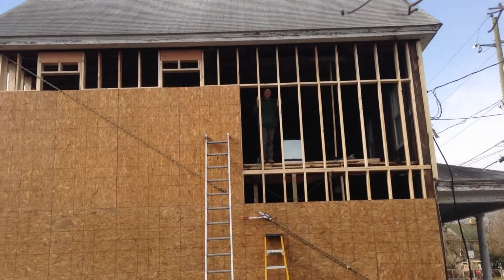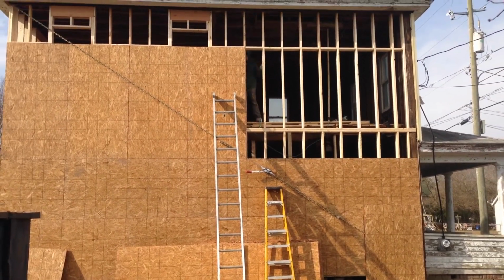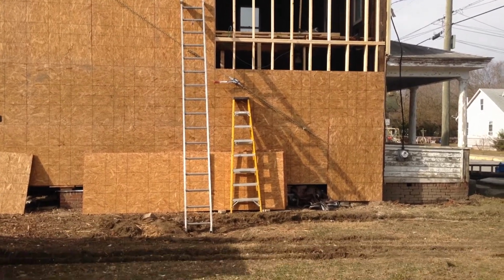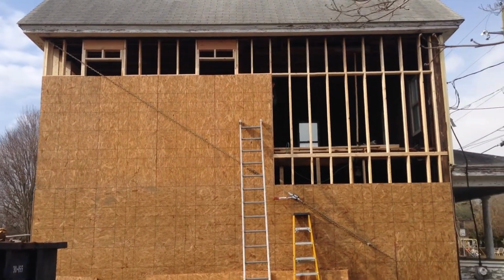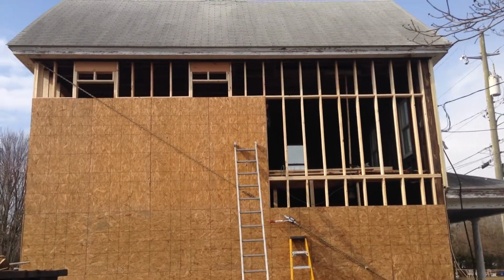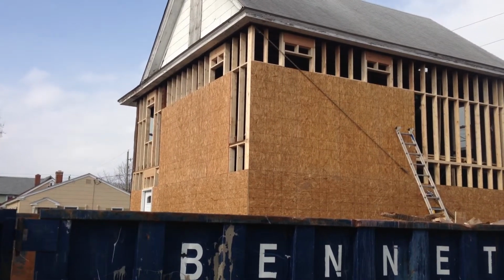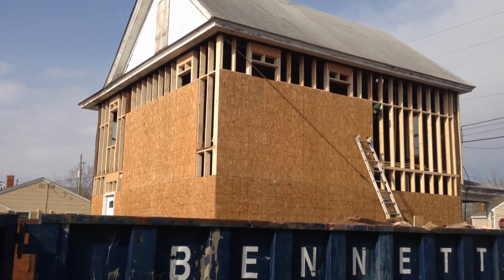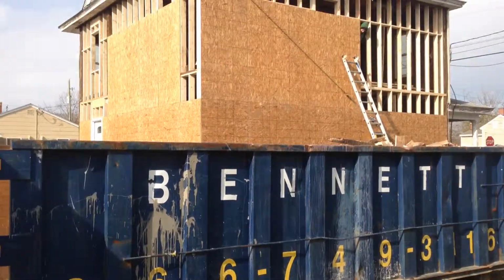Renovating an old crooked house part 16